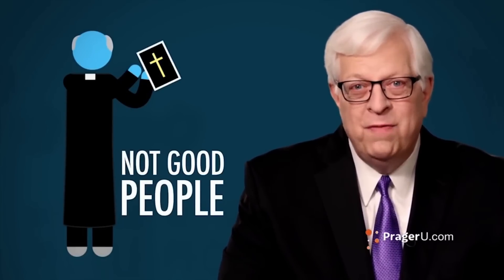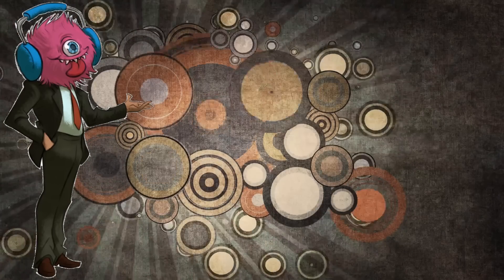Prager U Says Without God, Murder Isn't Wrong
background animation:
provided by Videezy.com